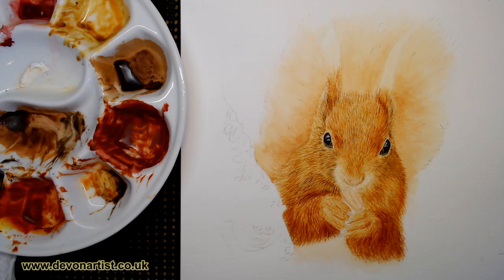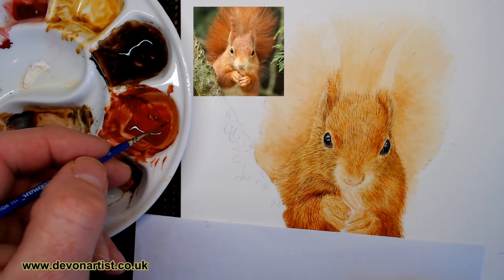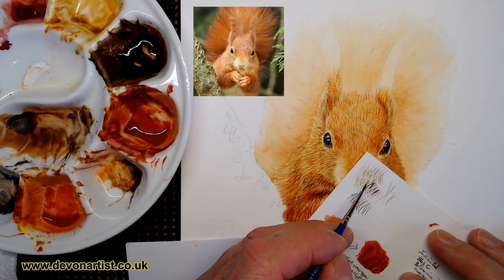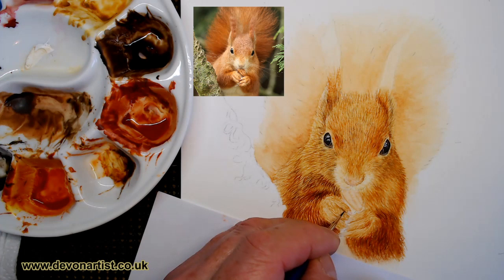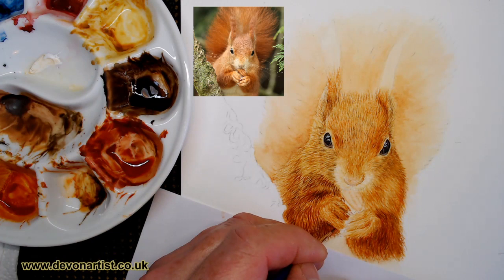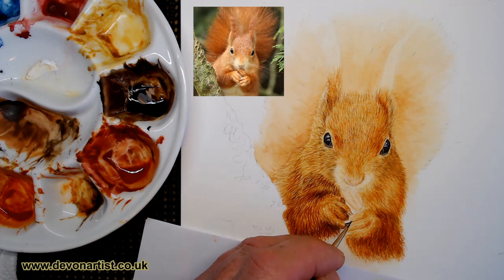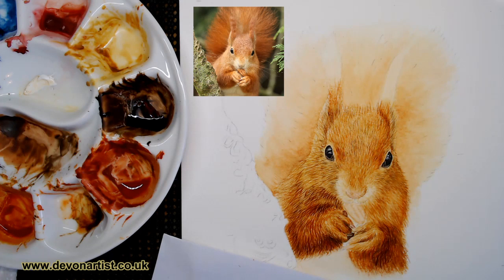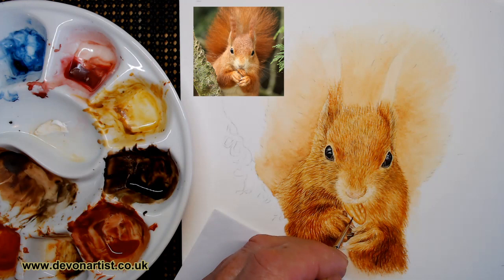How to Paint Realistic Fur - Watercolour Painting Tutorial - [Red Squirrel Part 3]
Hi everyone, welcome to my watercolour LIVE Part 3, whilst I continue to work on this lovely red squirrel.  In today's session I will be gradually building the detail to give the squirrel a realistic shape and form.  Should you have any questions I'm always here to help you learn this lovely medium of watercolour so do post them below.  I will get back to you as soon as I am able.  Paul. :-)

📸 With grateful thanks to Roger Wasley from Flickr
🎵 With grateful thanks:
Aakash Gandhi - Arms of Heaven